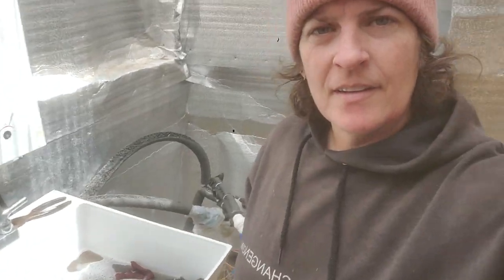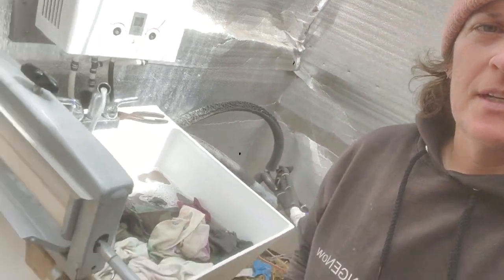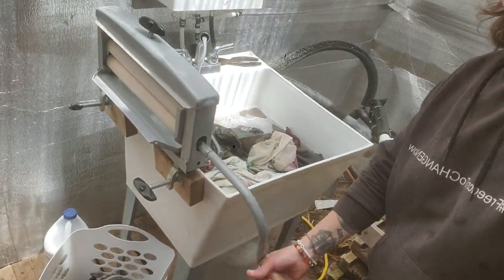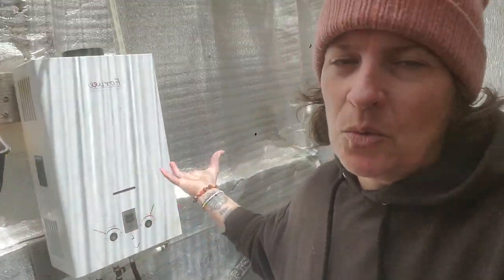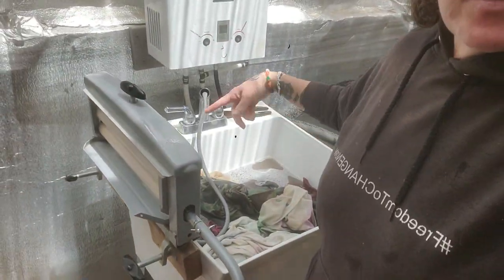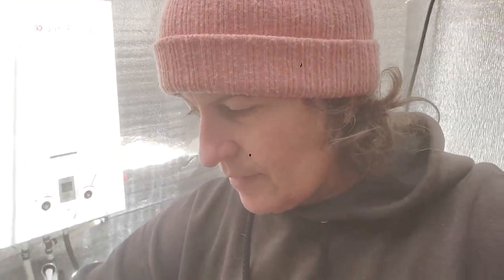$50 load of laundry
what's it really costing you?